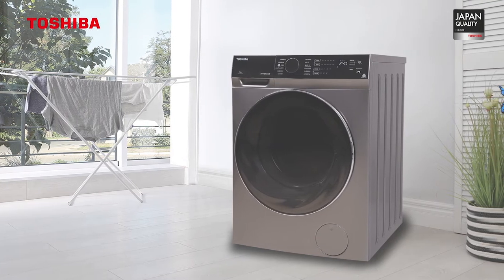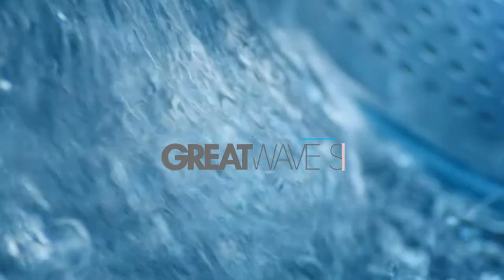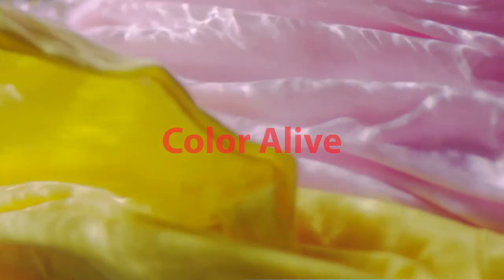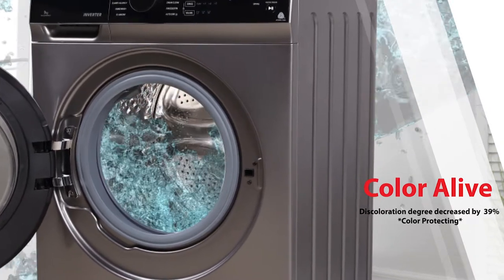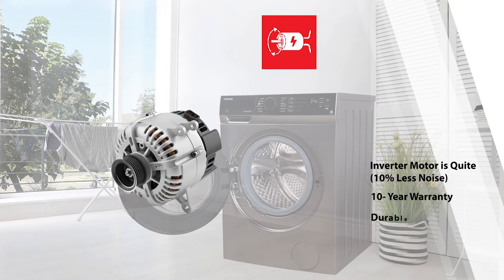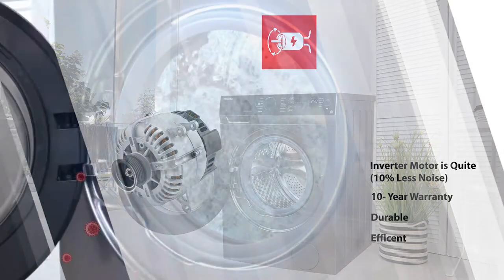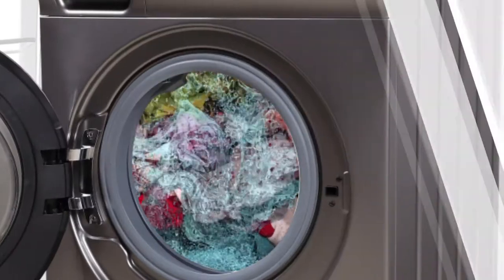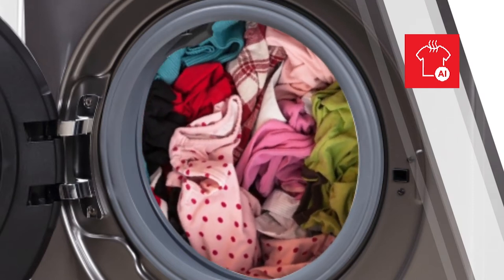Toshiba Washer Dryer | Real Inverter, The Great Waves, Sense Dry | Toshiba Lifestyle India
Product Features :
The Great Waves
Real Inverter
1400 RPM
Anit-Bacterial Gasket
Air Fresh
Cyclone Mix
LED Drum Light
VDE Certified
Sense Dry
59’ to Wear
Drum Clean
Certification – Allergy UK / Woolmark / VDE